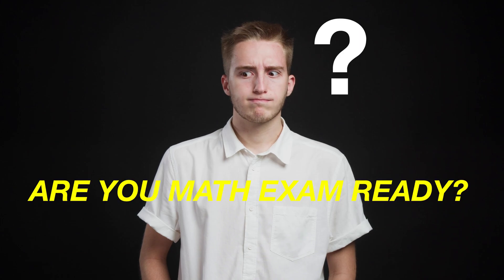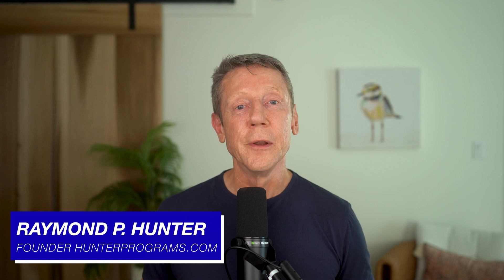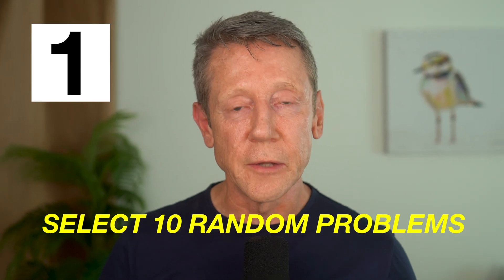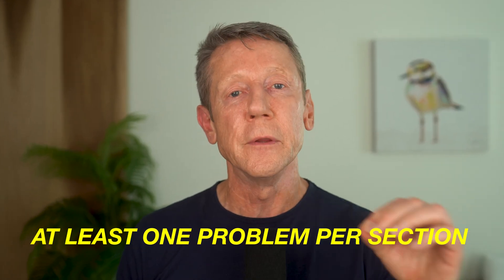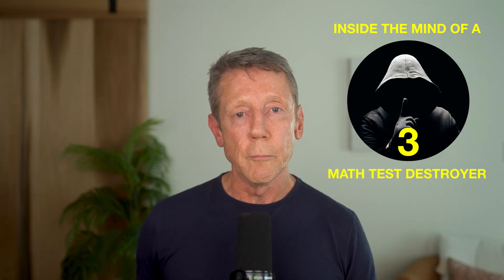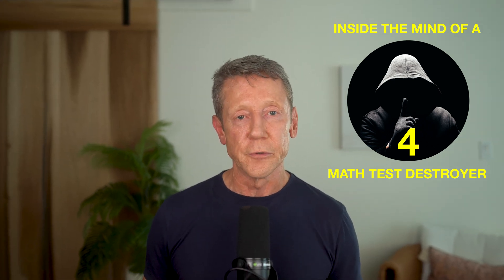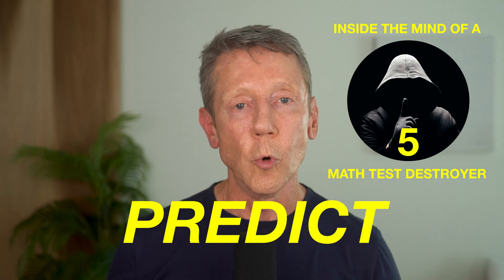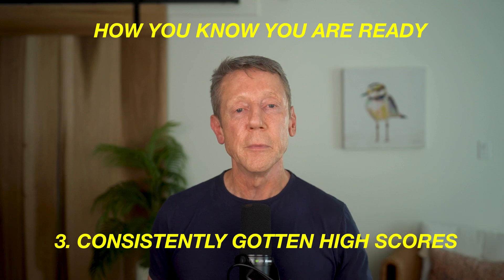What Top Math Students Know That You Don't (math exam readiness)?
Ever wondered what separates those who crush math exams from those who crumble under pressure? In this deep dive, I reveal the signs that show you're prepared for your math exam-and the signals that you might need more study time. You'll discover:  The mindset of top math performers before an exam Clear indicators that you've mastered the material (beyond just "feeling ready")  Red flags that reveal you're not as prepared as you think How to turn pre-exam anxiety into confidence The preparation techniques that math powerhouses use to dominate exams  Whether you're struggling with calculus, wrestling with algebra, or want to boost your math confidence, this video offers insider strategies to know when you're truly exam-ready.  Don't take another math test until you've watched this. Your future math-conquering self will thank you!

0:00 Overview
0:23 Intro
0:38 How to know you're not ready
2:07 Secrets of math exam destroyers
4:50 How to know you are ready
5:08 Outro

I help students excel in math and beyond. to see how I can help you grow.